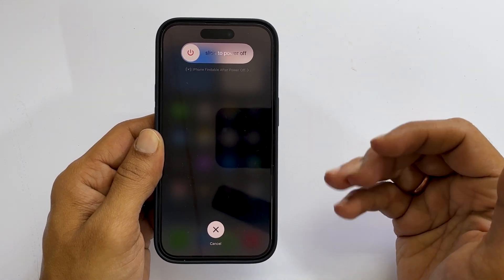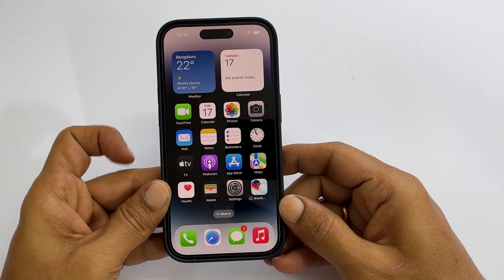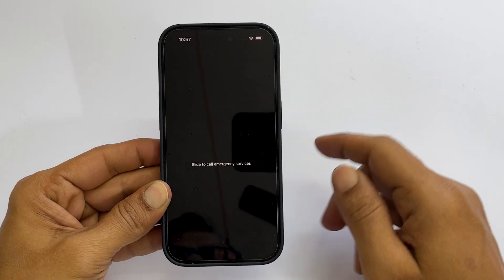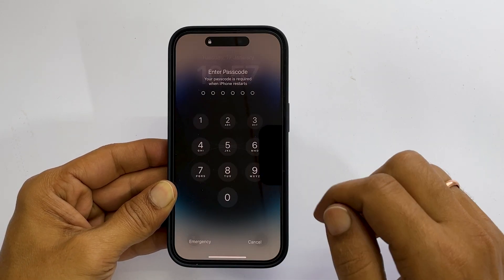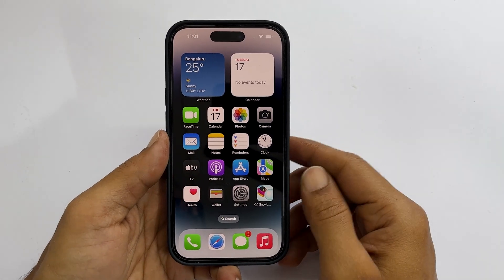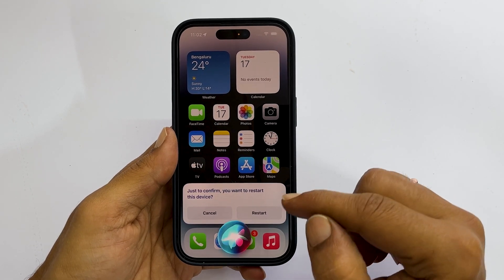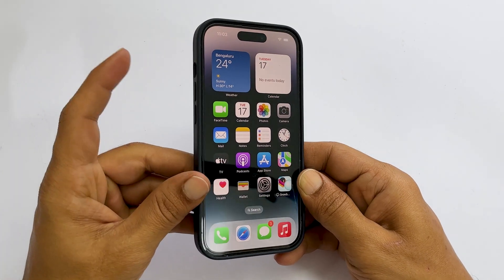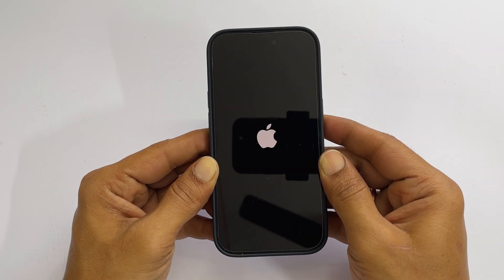How to turn off, reboot and Force Restart iPhone 14 Pro and iPhone 14 Pro Max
Video on different ways to power off, reboot and force restart iPhone 14 Pro max and iPhone 14 Pro.

*Timestamp*
Introduction: 0:00
Turn off using physical buttons: 0:11
Switch off off using Siri: 0:48
Reboot: 1:13
Force Restart: 1:31